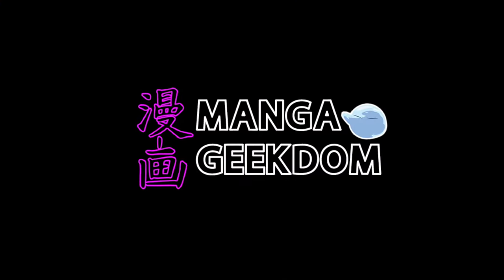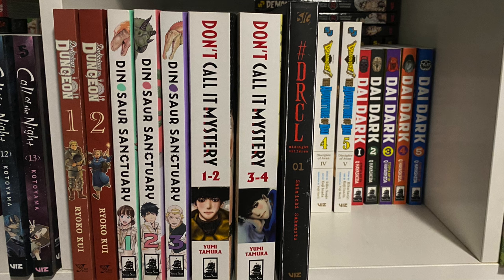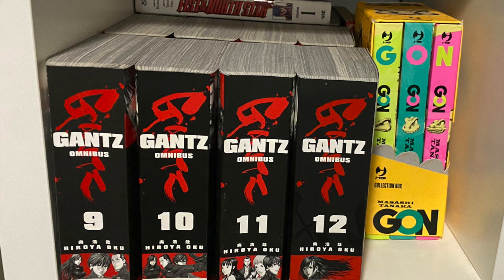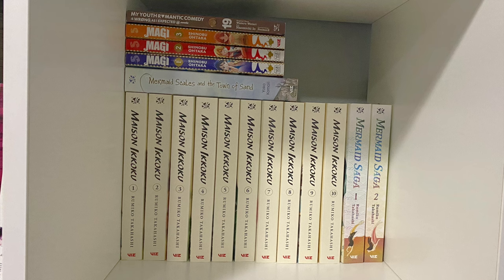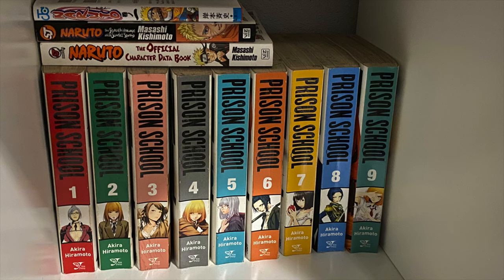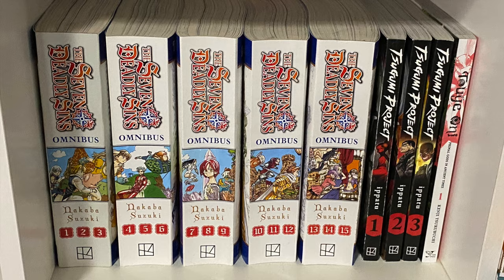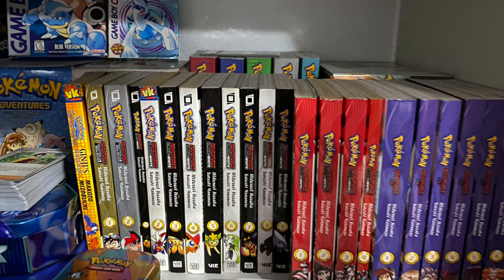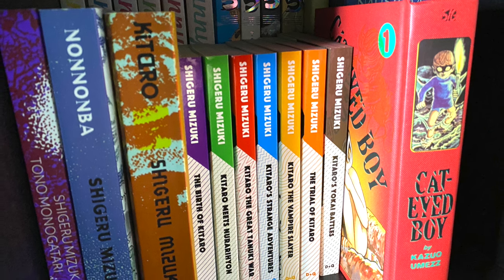NO MORE ROOM FOR MANGA!?! | COLLECTION UPDATE 2023